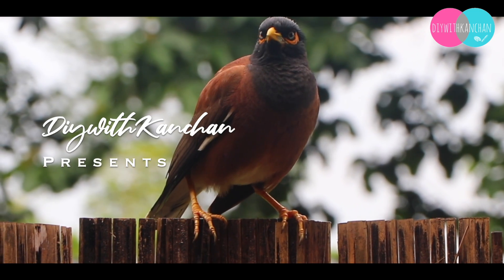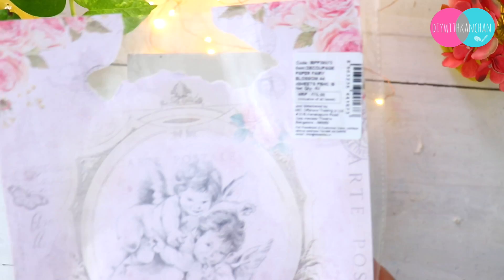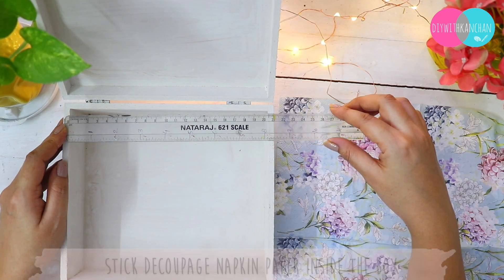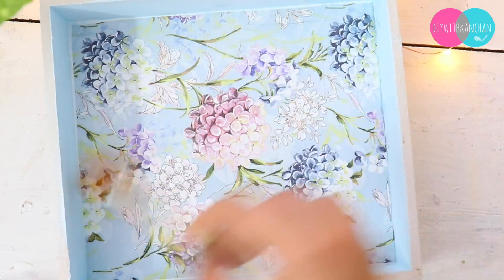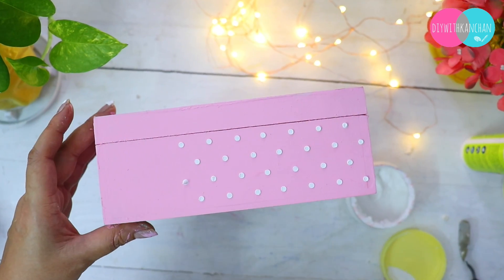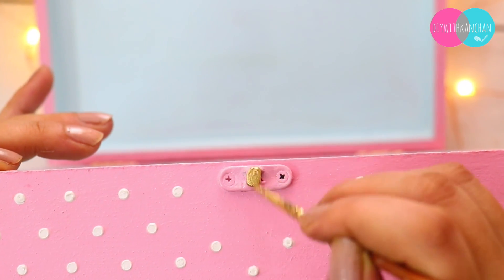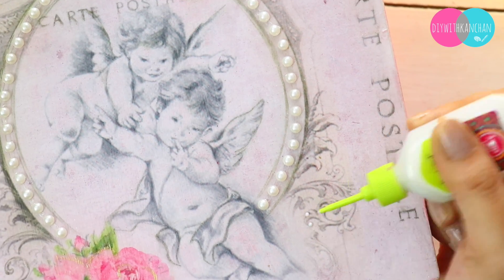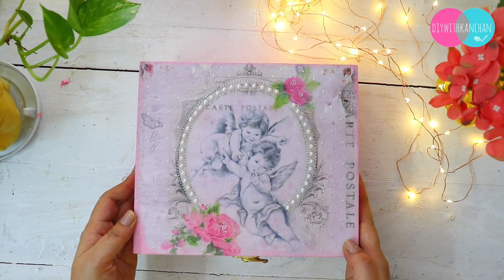Birthday Gift 🎁 ! for my Cute SUBSCRIBER 😍diywithkanchan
So in today tutorial I Made Birthday Gift for my Cute Subscriber || Decoupage on wooden box || diywithkanchan

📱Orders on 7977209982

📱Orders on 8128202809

💖  Things you need to make this Project :

* Pearl Stickers
* 3D Cone liner

♬ MUSIC ♬
Want to use these and similar soundtracks for your own content creation?
Videos won´t get demonetized.

DiywithKanchan 💖

how to decoupage a wooden box with photos,decoupage boxes for sale,decoupage wooden jewelry box,painting wooden boxes ideas,decoupage for beginners,decoupage on wood,how to decoupage